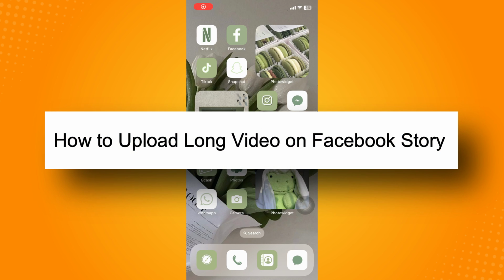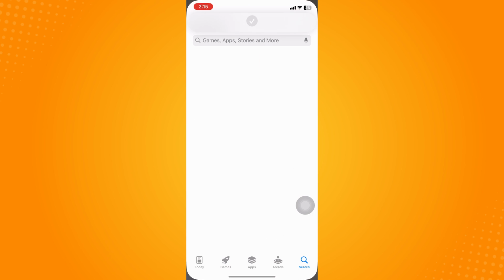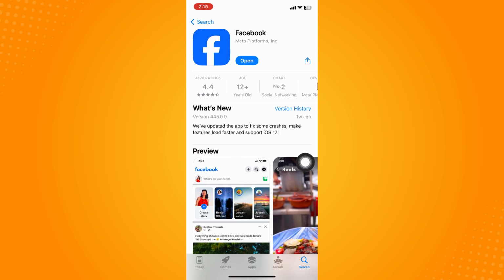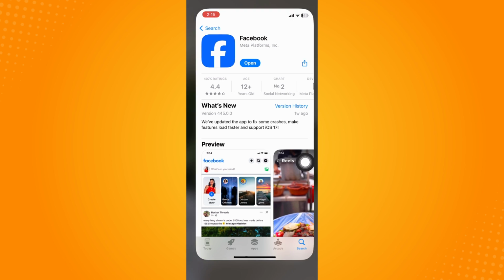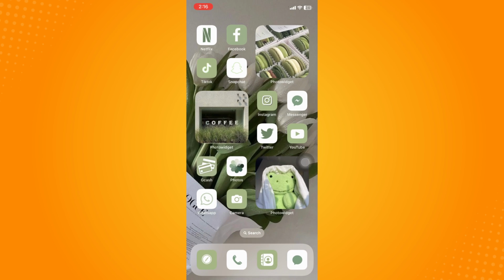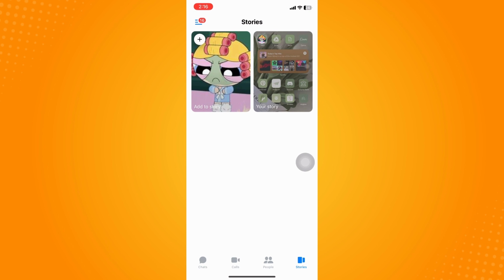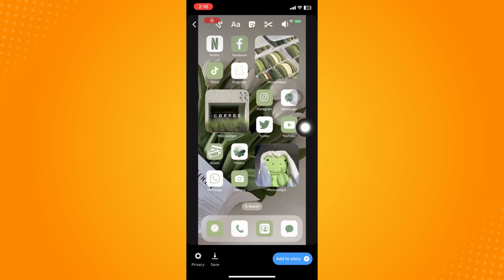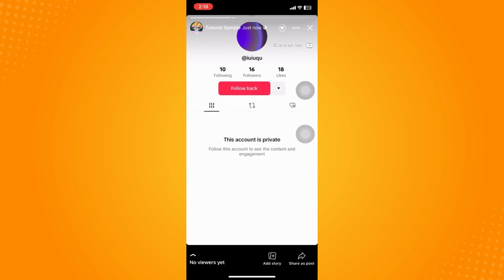How to Upload Long Video on Facebook Story (2024)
Learn‎‎‏‏‎ ‎How to Upload Long Video on Facebook Story

In this video I will show you‏‏‎ ‎how to upload long video on facebook story